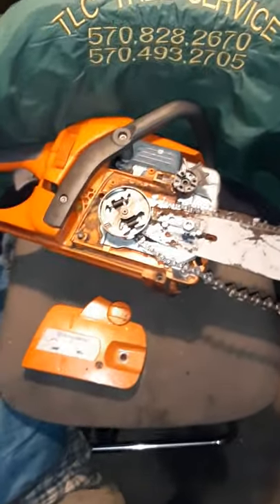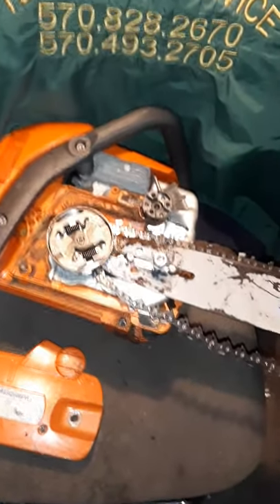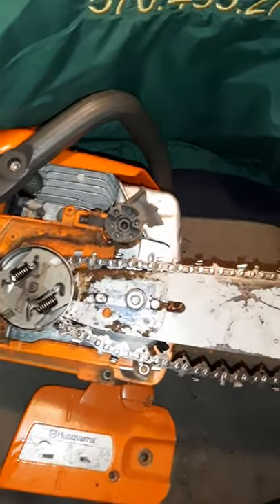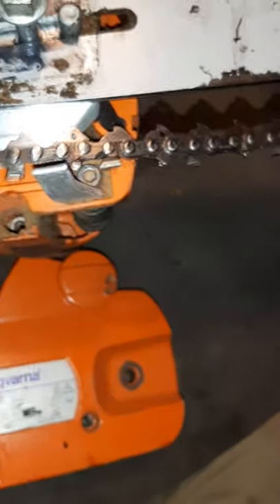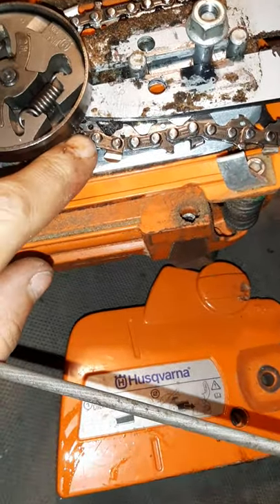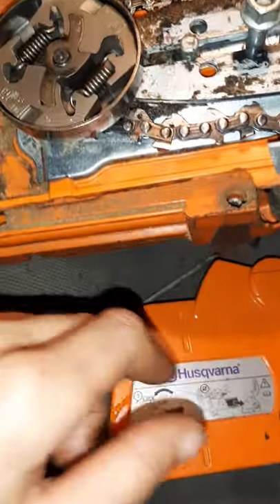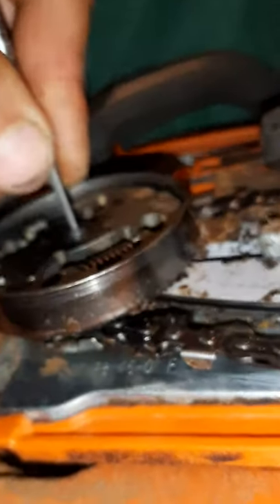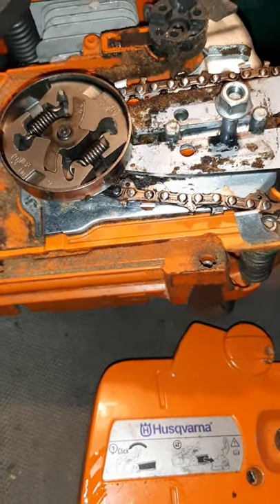Chainsaw clutch Grease fitting ! chainsaw spinning idle.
Lill forgotten, OR AND Unknown tip'. Possible service point on some chainsaws, but not all.
Usually on Pro saws, Larger CC's.. & NAME-BRAND SAWS. but check, you never know li'll pump of grease can save your clutch bearing, crankshaft? and... STOP that chain from spinning faster, or at idle. and some other info thrown in on husqvarna 435,440.. TREE LIFE. treelifetips tlctree.